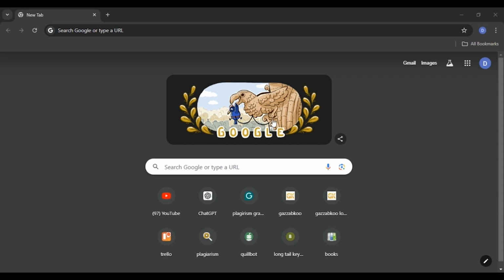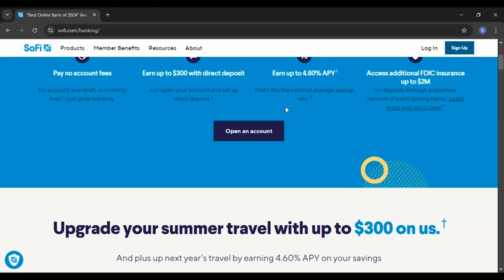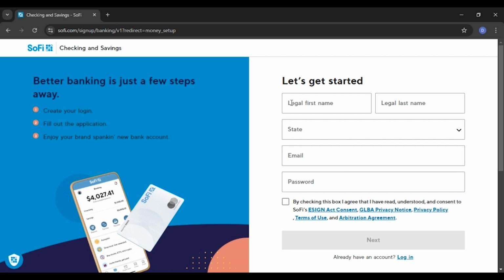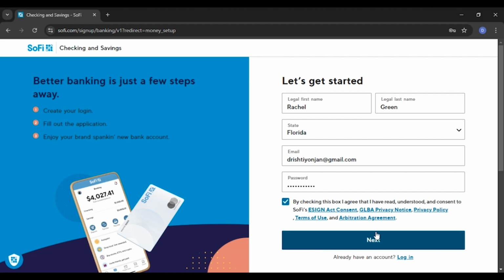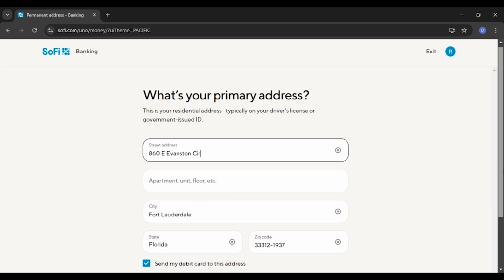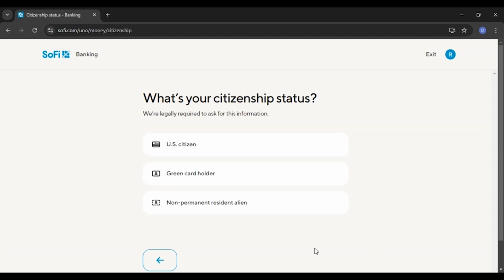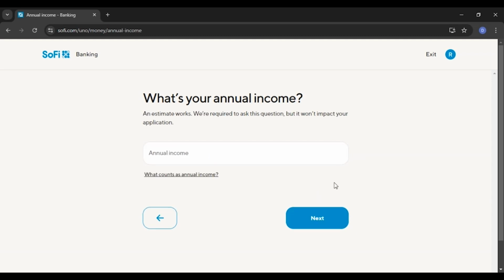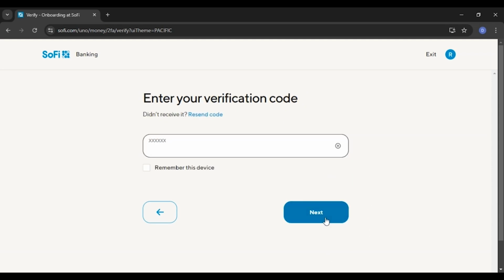How To Create SoFi Bank Account 2024 | SoFi Bank Account Online Sign Up/Registration Tutorial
Looking to open a SoFi Bank account? It offers a range of financial services with easy online account setup. In this video, we’ll walk you through the process of creating your Bank account online, from filling out your application to completing your registration. Follow these steps to get started with SoFi Bank and take advantage of their financial tools and services today!